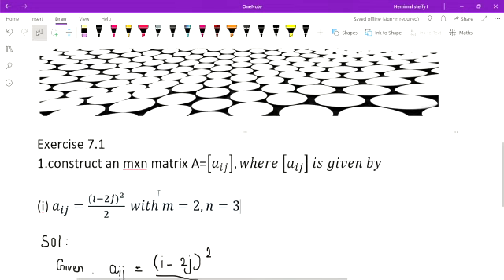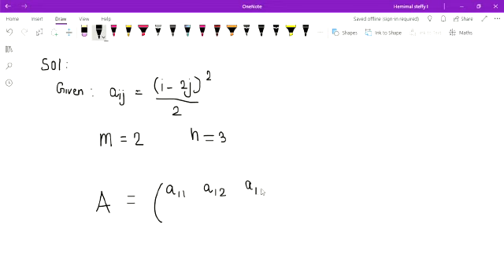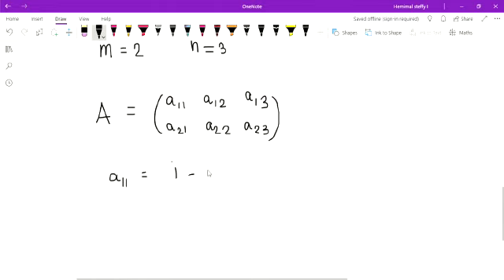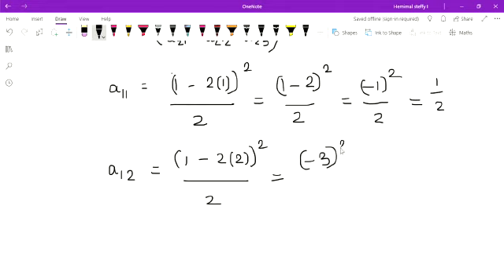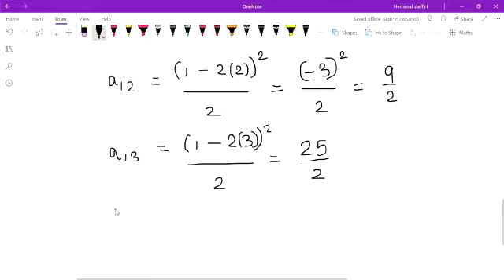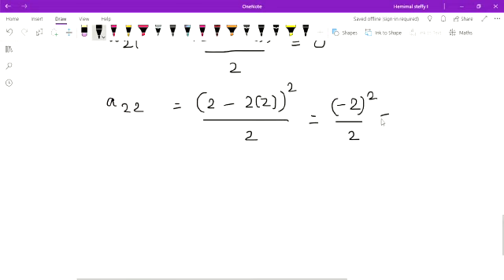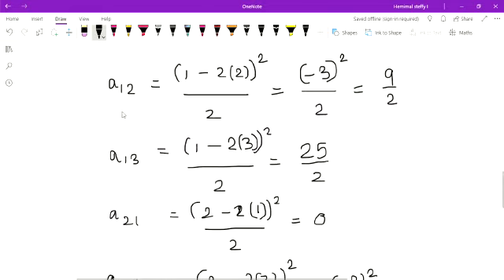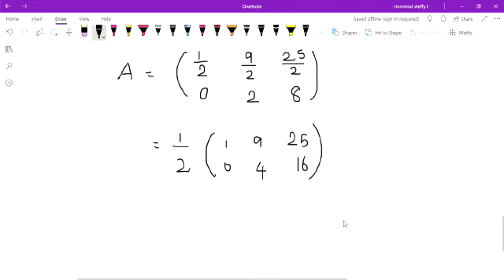XI - MATHS - TN SAMACHEER - Matrices and determinants EX:7.1 Q.no 1